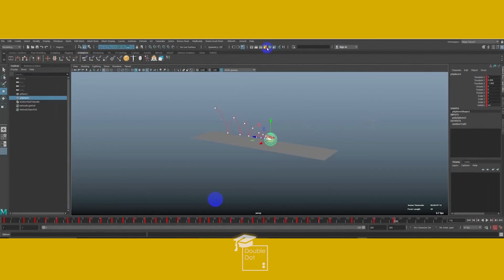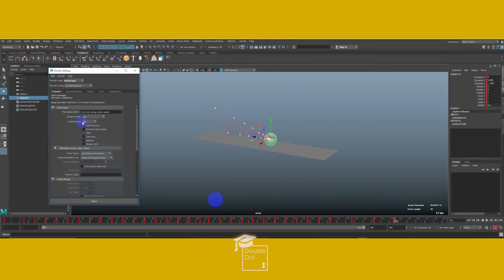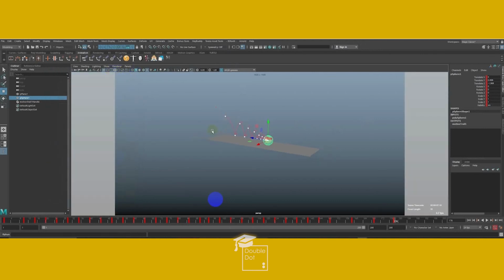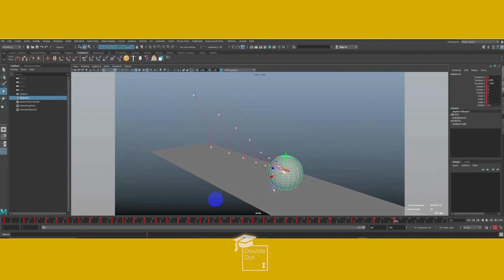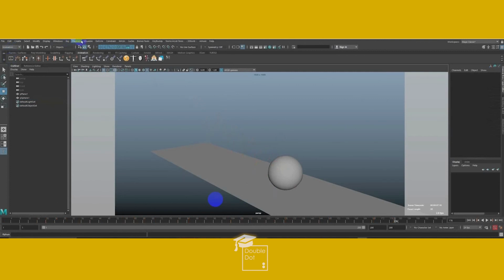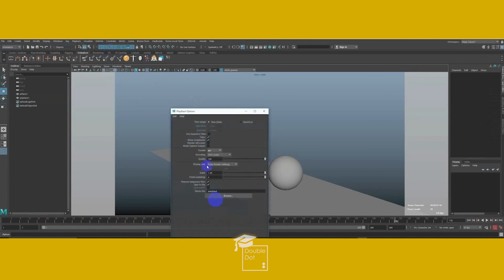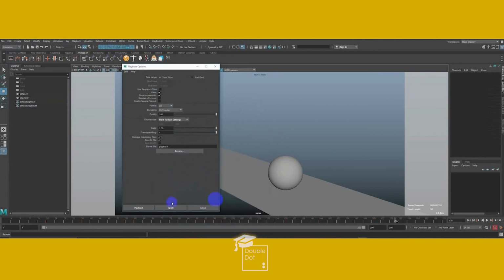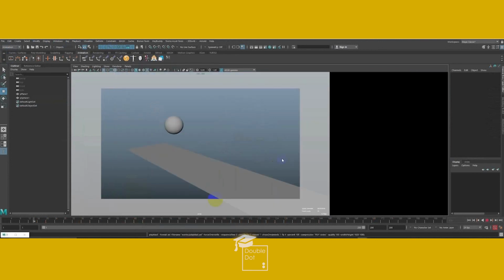Animating Basics- Bouncing Balls- 104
In the Animating Basics part, our students learn about the initial rules governing a 3D moving object in MAYA software.

DoubleDot Animation School 3D training course, covers 3D animating in MAYA software, from the very basics to the most advanced techniques. In this channel, short versions video recordings of the course will be uploaded. If you want to find more details about the full video tutorials, give us an email.